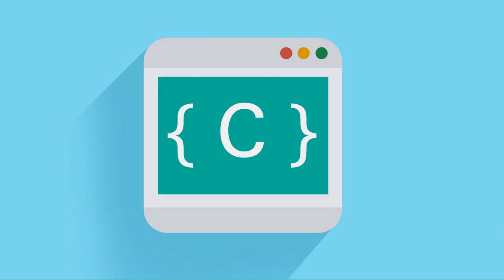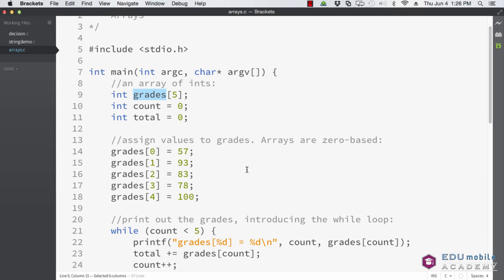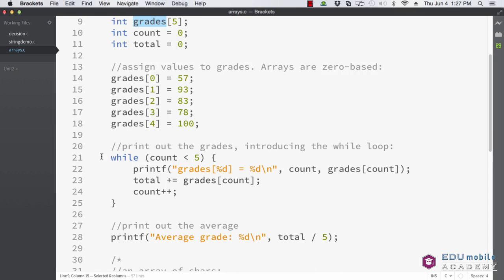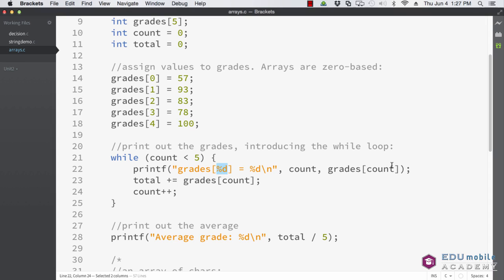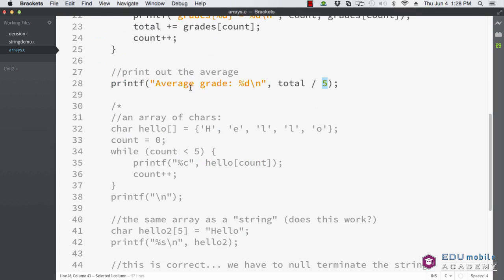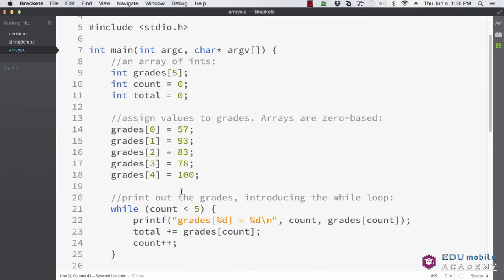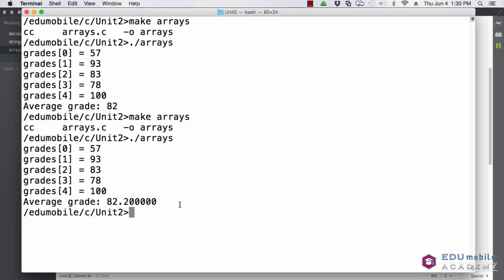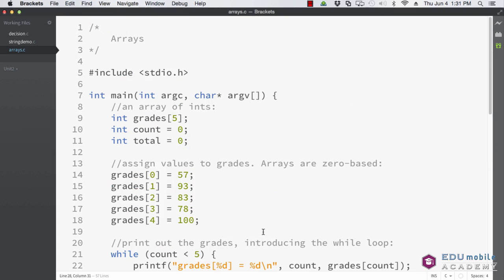011 Arrays, Part 1||cyber shikshera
Cyber shikshera
c course
c programming